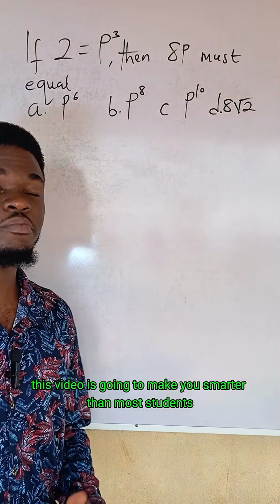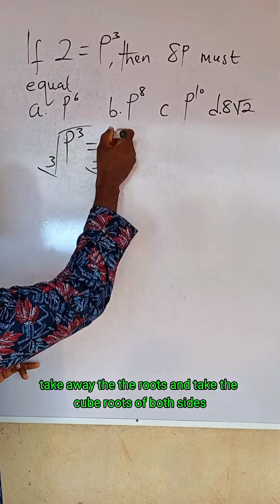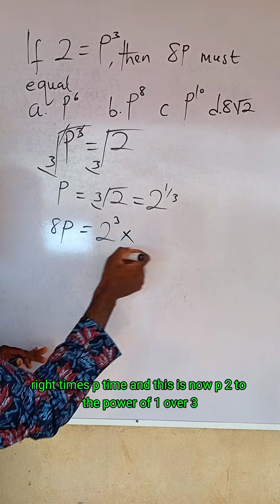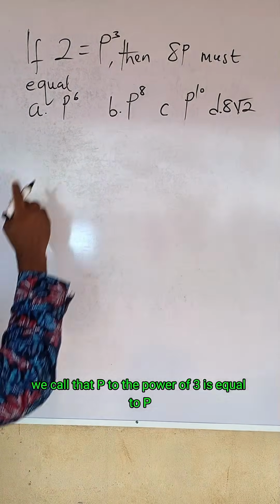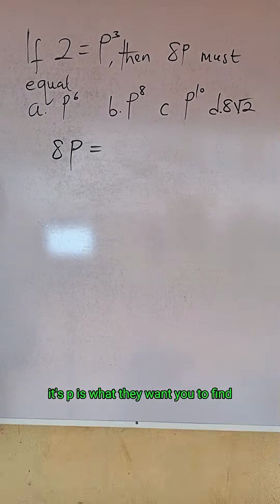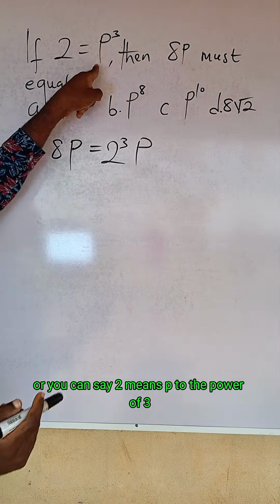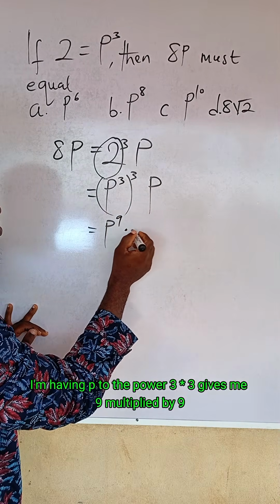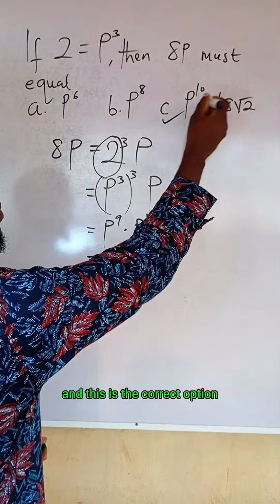Tricky SAT exponential equation